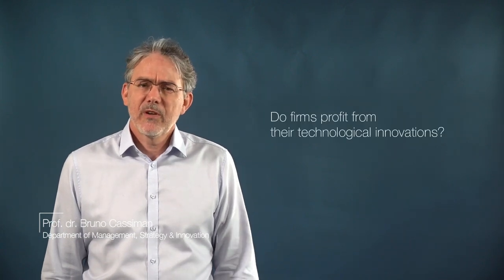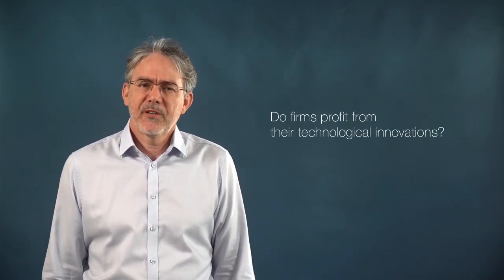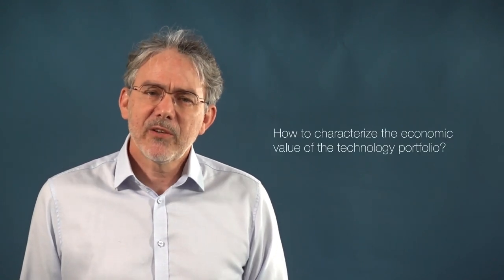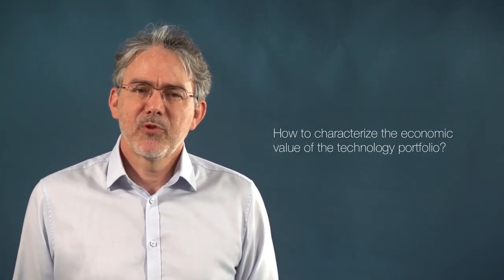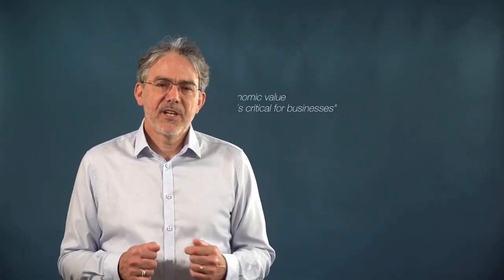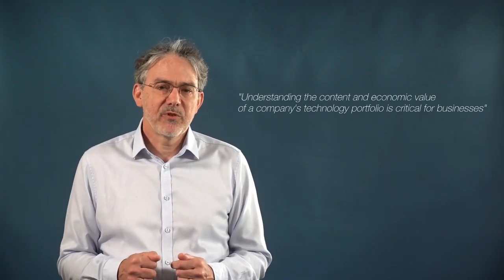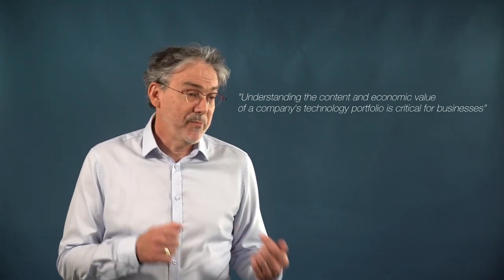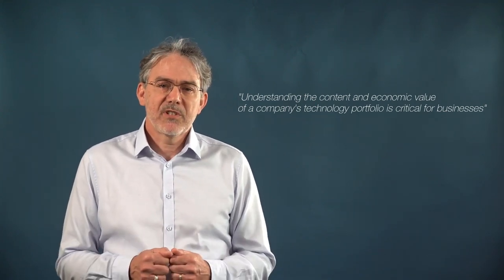FEBTalk - "Characterizing Firm Technology Portfolios through AI" by professor Bruno Cassiman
for more information about the Faculty of Economics and Business
The Faculty of Economics and Business KU Leuven introduces "FEBtalks": a series of talks by professors at our faculty unravelling a complex world. Two-minutes of insights based on recent research. In this FEBtalk: 'Characterizing Firm Technology Portfolios through AI' by professor Bruno Cassiman.